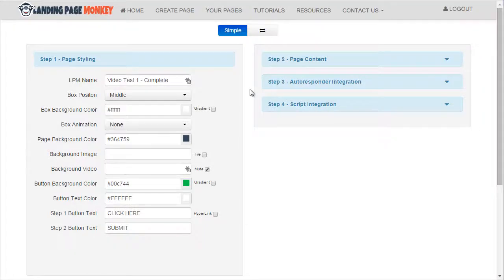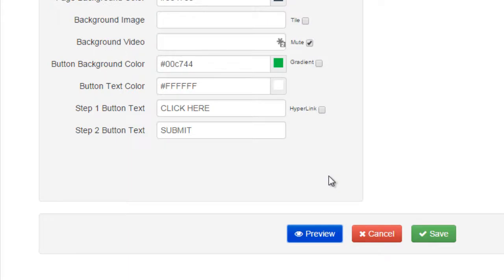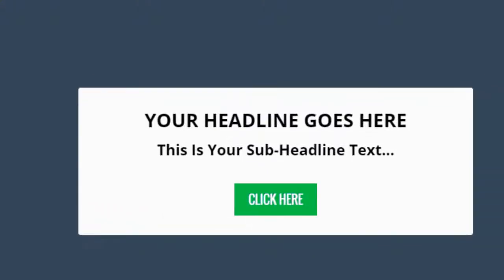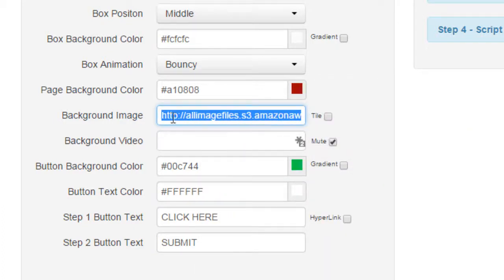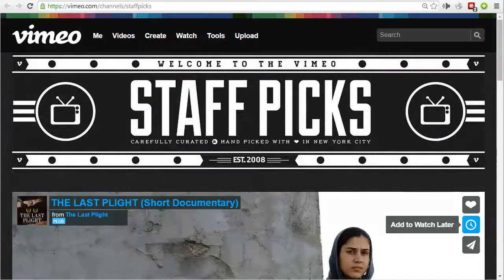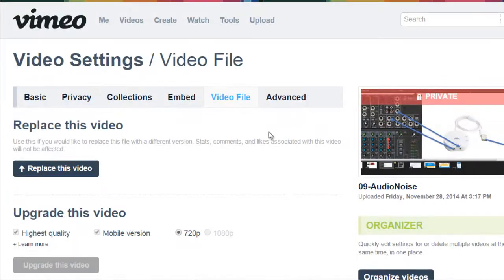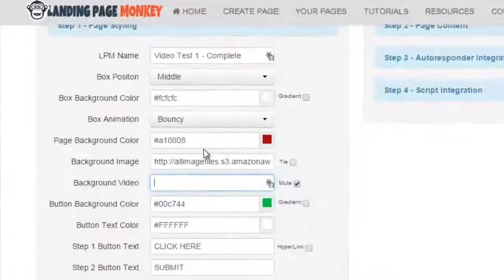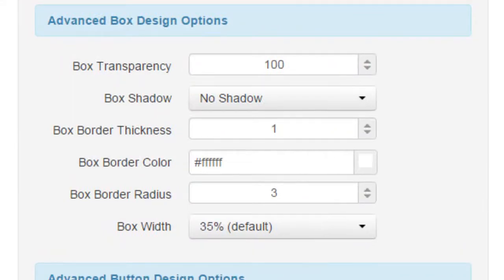LPM - Step 1 - Page Styling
How to style the pages you design with Landing Page Monkey.